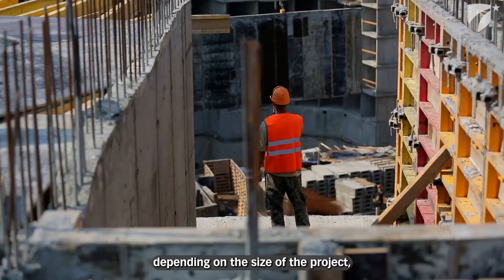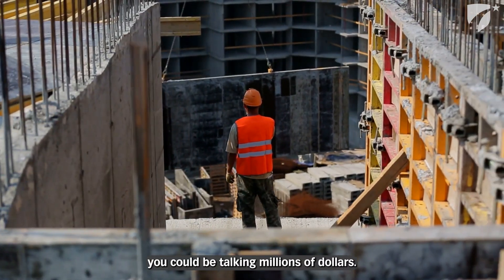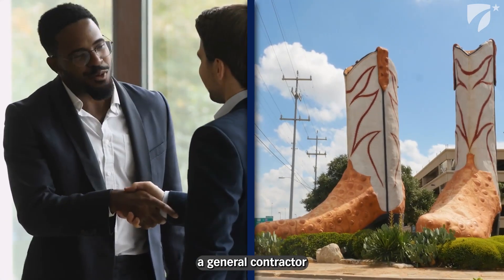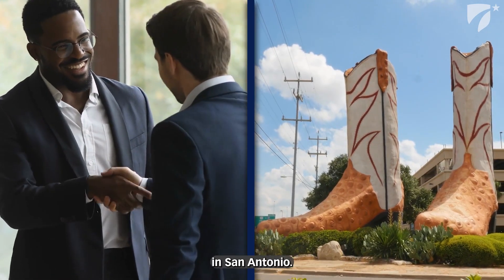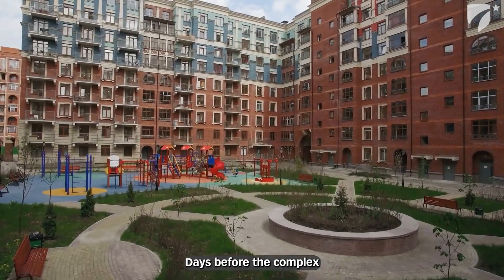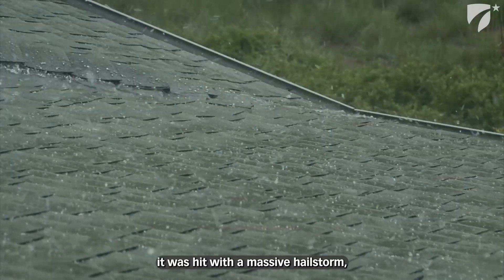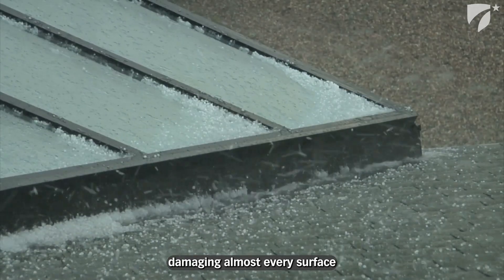Contractors – Every Project Needs Builders Risk Insurance!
There are many types of commercial insurance that general contractors need to protect their projects and their businesses.

Among them is builders risk insurance, which provides crucial protection for contracting companies and their clients while a project is under construction.

Sold by most insurance agencies that offer business and commercial policies, builder’s risk coverage is essential insurance that most contractors are required to purchase or they should if not currently doing so!

What Does Builder’s Risk Insurance Cover?
Builders risk insurance is a commercial insurance policy that covers the project itself against unexpected damages and other financial liabilities that can happen before completion.

It is insurance that pays benefits when something like vandalism, a natural disaster, severe weather, a fire, or some other event causes damage to the property before it is completed, resulting in significant financial losses.

A well-written policy from an experienced contractor’s insurance agency will compensate for several types of loss including property damages, loss of equipment and supplies, lost income, and others depending on the project and the policy.

This coverage provides the financial assets required to make repairs and complete the project so it can be successfully turned over from the contractor to the owner.

Who Must Purchase Builder’s Risk Insurance?
Builder’s risk insurance policies are written for an individual construction project, with the policy terminating once the project is turned over from the contractor to the owner for use.

As a builder’s risk policy from a commercial insurance agency provides critical financial protection to both parties with a financial interest in the project, Texas law mandates that either the owner or the contractor must purchase this essential insurance.

Many contractors prefer to purchase builders risk insurance themselves, as they can most accurately convey the scope and cost of the project and dictate the named perils they and the owner wish covered to ensure there is adequate protection.

Fortunately, it is an economical insurance policy in comparison to the significant losses that could occur otherwise.

Learn How Builder’s Risk Insurance Can Save The Day
In this brief explanation about the importance of builders risk insurance, Brad Hurt partner at Service Insurance Group, shares a story about where this crucial commercial policy really paid off!

Stay Safe with a Builders Risk Policy!
Whether protecting the construction of a personal home or a massive skyscraper, every general contractor needs business risk insurance to protect both themselves as well as the project owner’s financial interests should the unexpected happen.

A commercial insurance agency with experience writing these critical contractor policies can help.

Contact a knowledgeable local insurance agent to discuss business risk policies and get a project quote today!

Need Builders Risk Insurance in Bryan Texas?
Contact the Insurance Experts at Service Insurance Group!